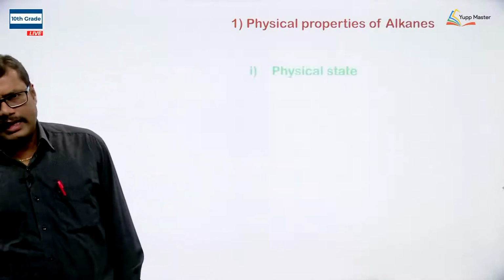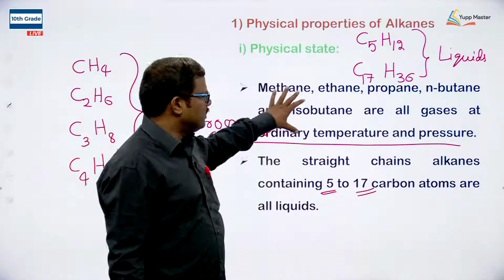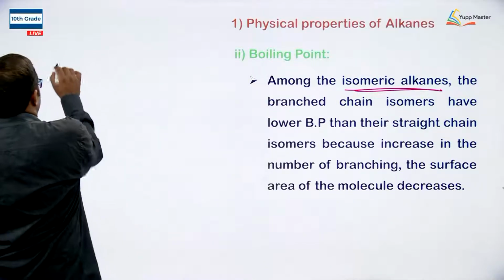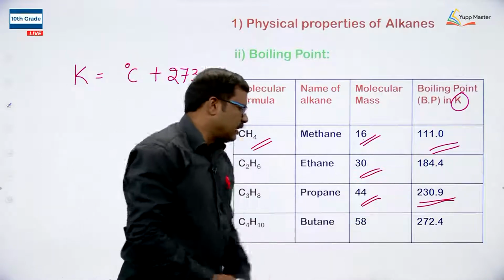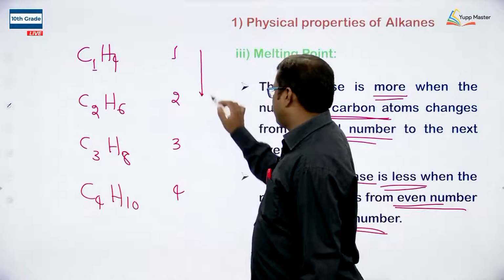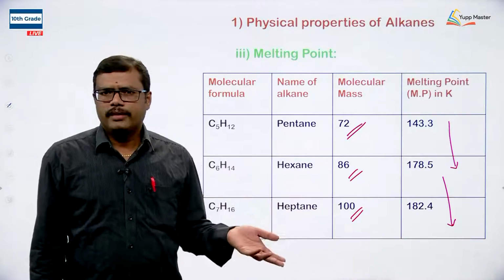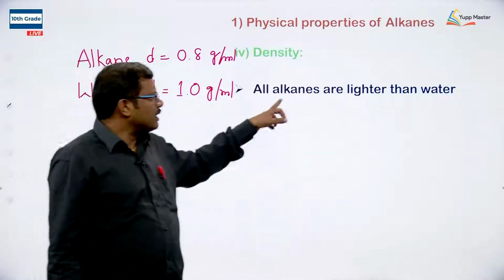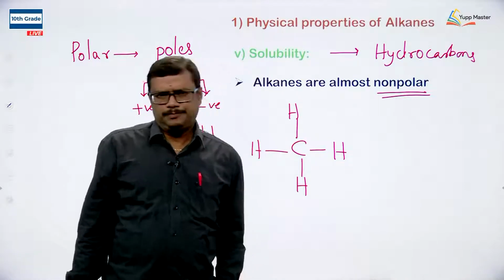Physical Properties of Alkanes | Chemistry | Class X | Dr. Sripad Rao K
In Today's Live Class, Dr. Sripad Rao K explains the Physical Properties of Alkanes.